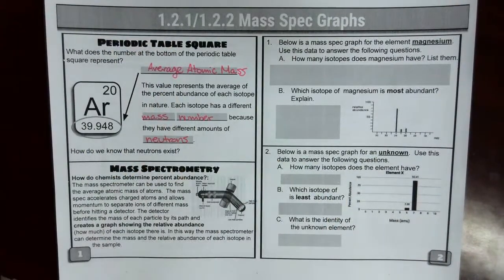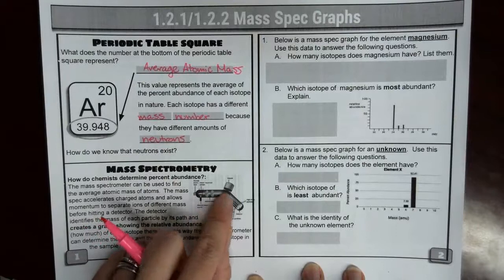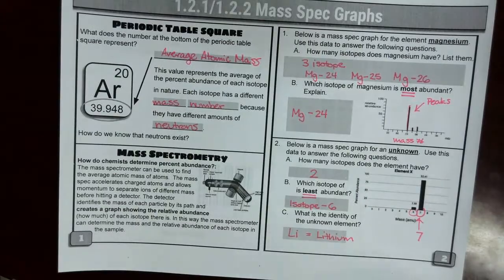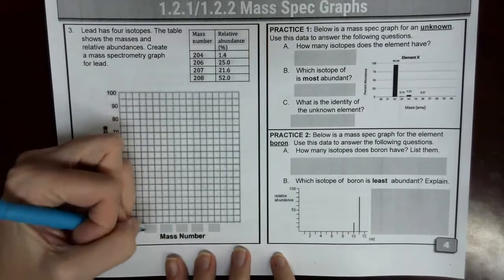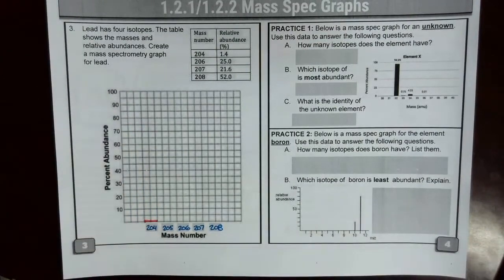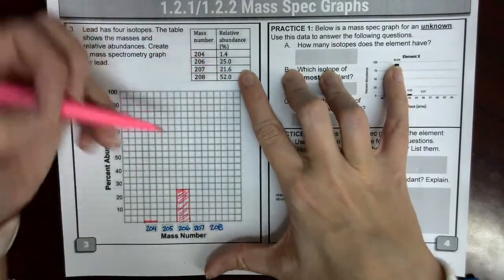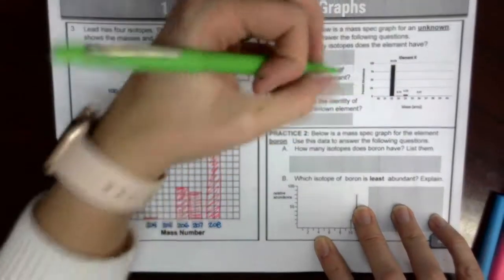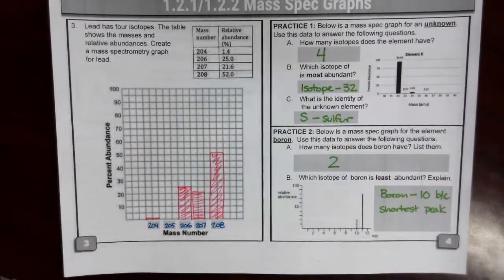Mass Spec Graphs - Notes & Practice - Recapture